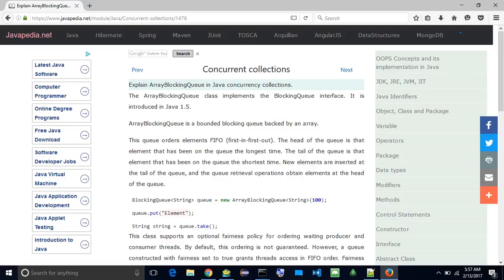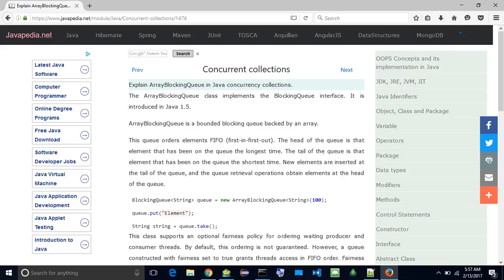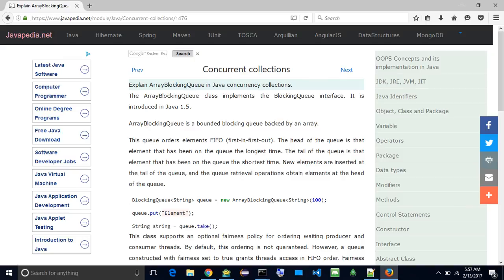Explain ArrayBlockingQueue in Java concurrency collections. | javapedia.net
Follow the link for discussions and other questions and answers